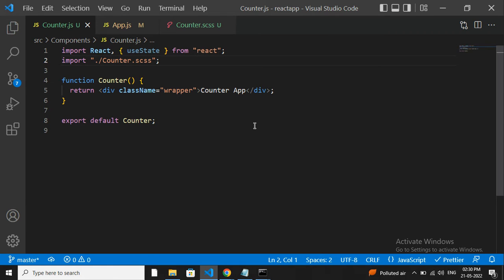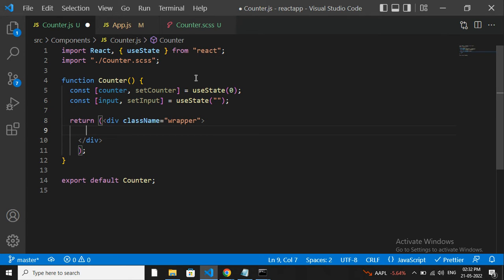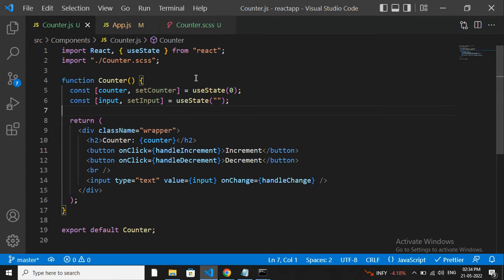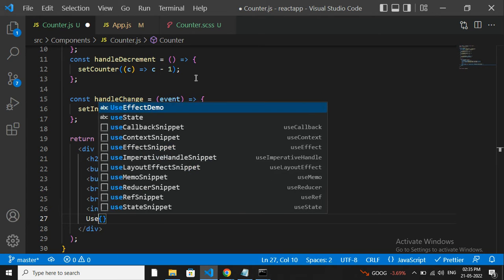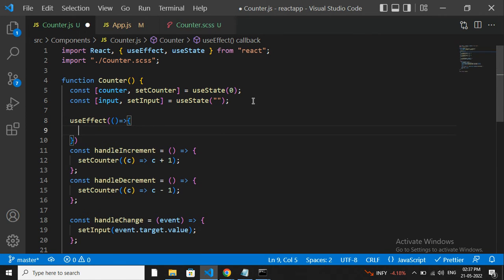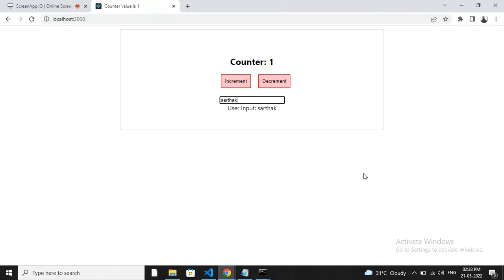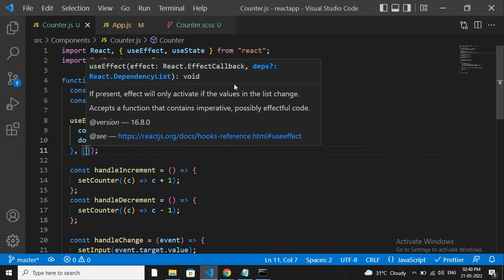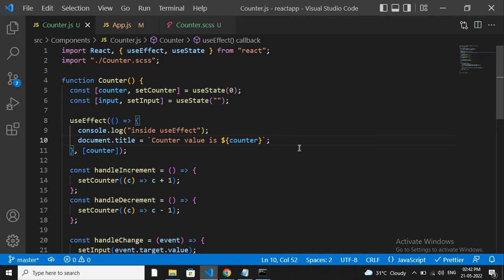useEffect | [UseEffect Hook Part 2]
How to run the useEffect on every render and how to run the useEffect when state or props changes.

useEffect runs on every render. That means that when the counter changes, a render happens, which then triggers another effect.
Also we can run the effect when our state or props has changes.